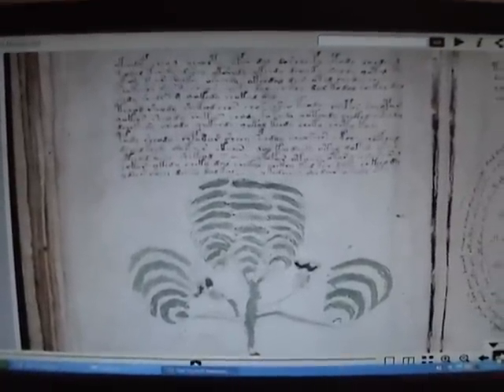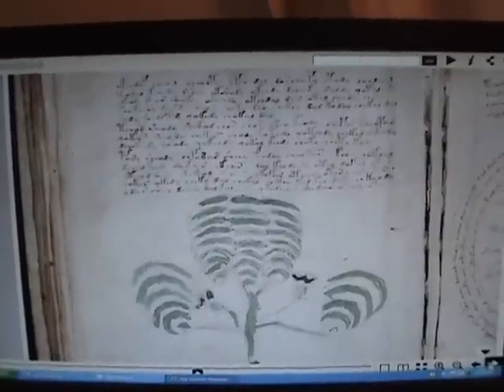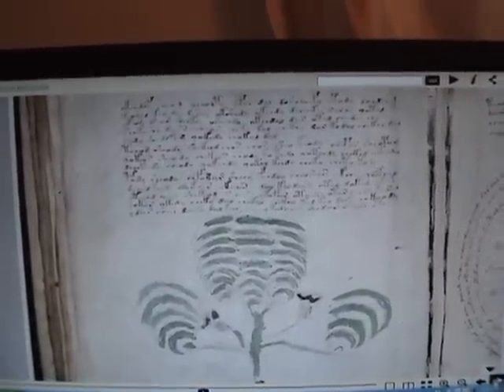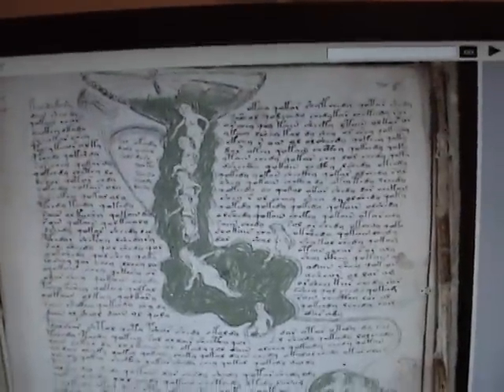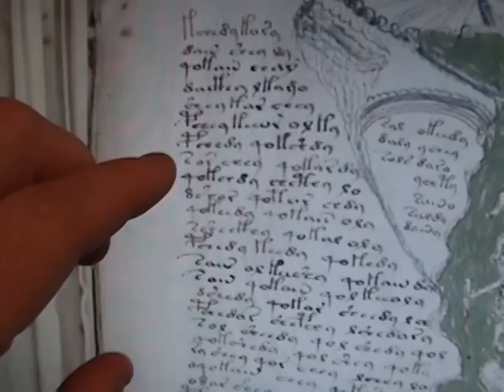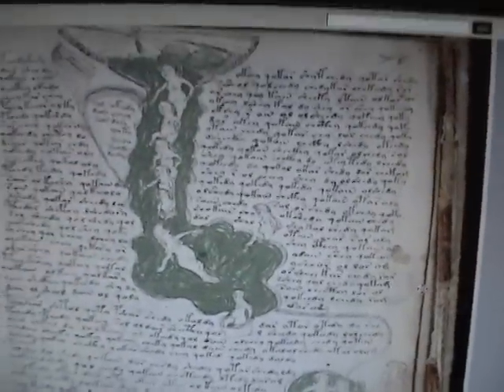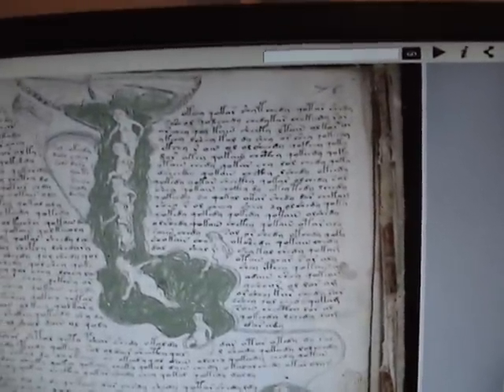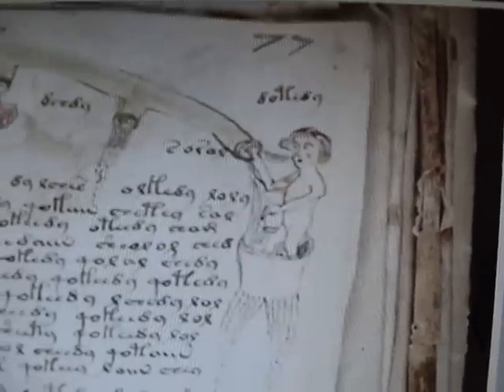(1)-Voynich Manuscript= WEIRD PATTERNS...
Some symbols in the Voynich script have two or three distinct variations. Hard and soft writing on some symbols.